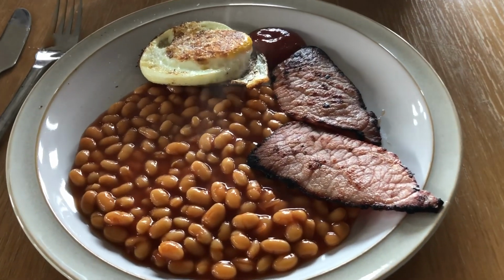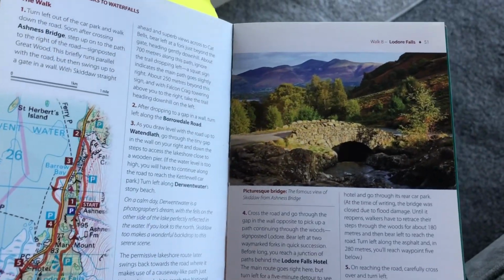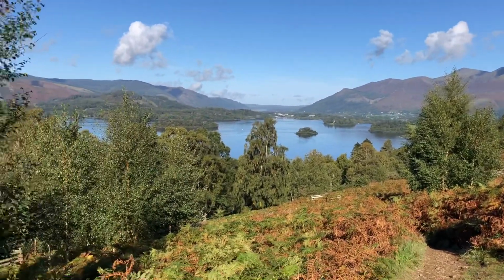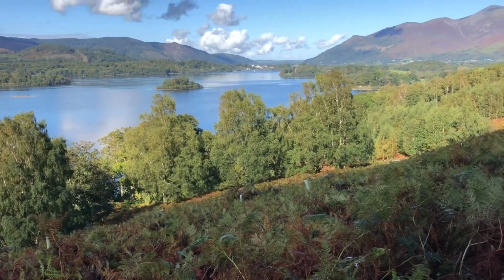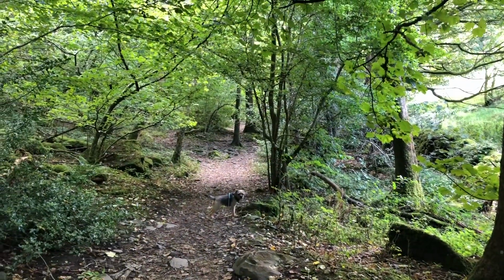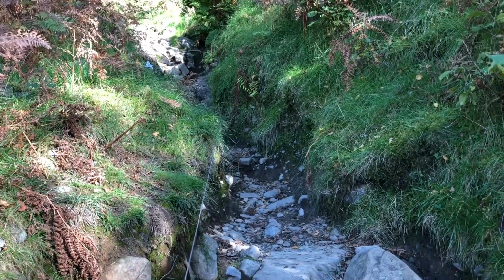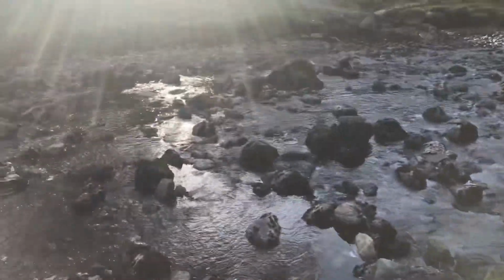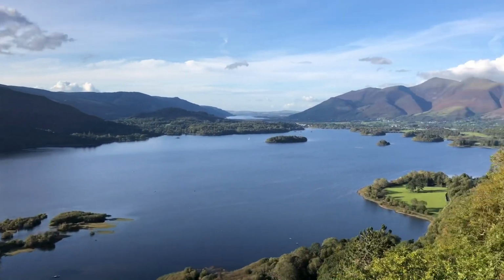Lake District 2020 Ashness Bridge, Lodore Falls & Surprise View